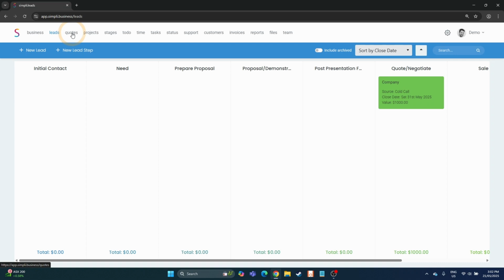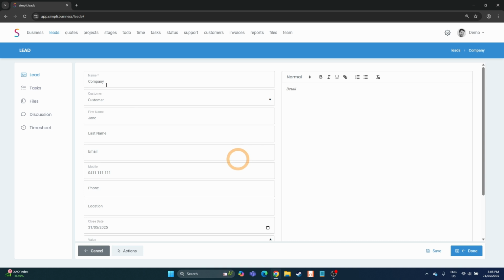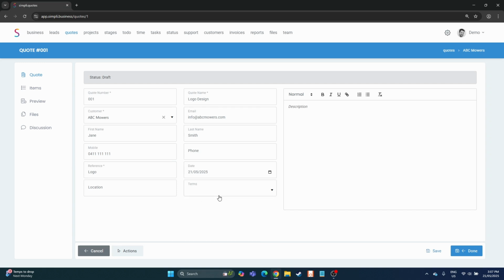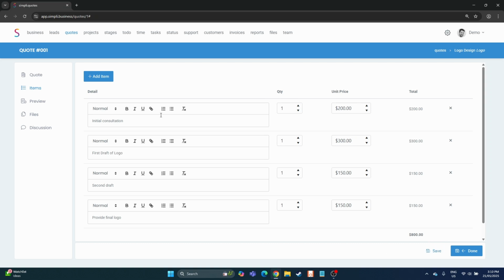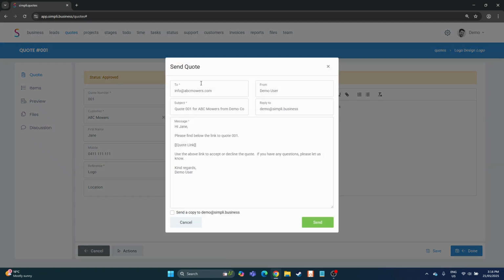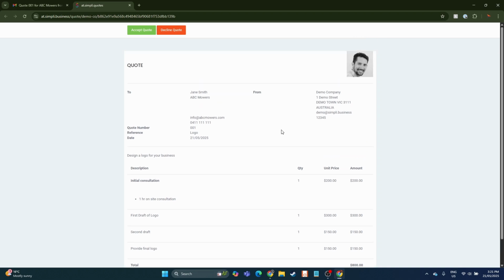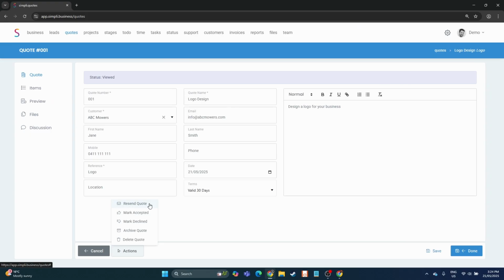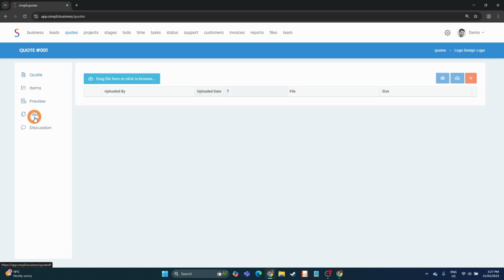Tutorial Part 4 - Quotes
Learn how to create and manage quotes, send them to your customers and have them accept the quote online.